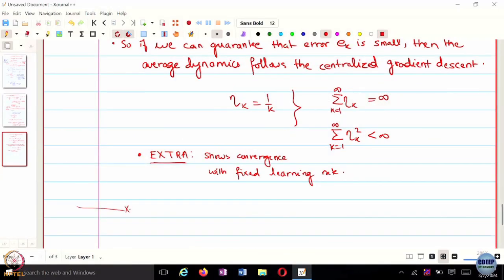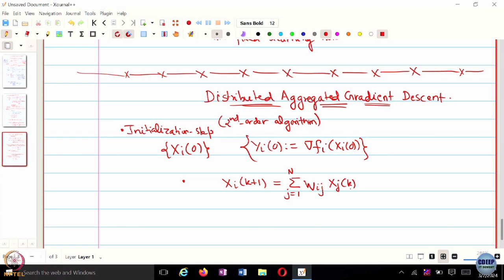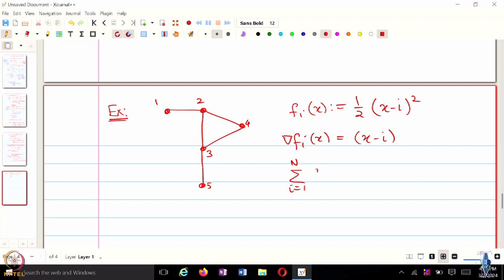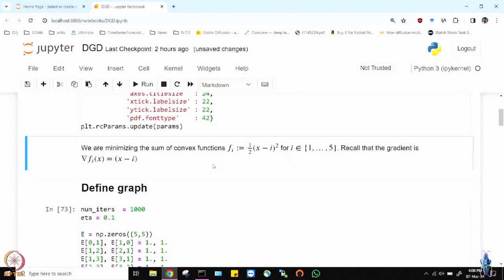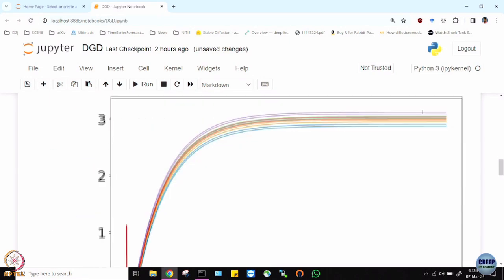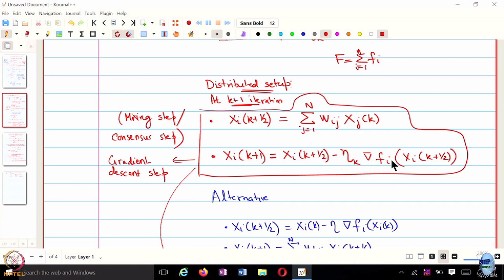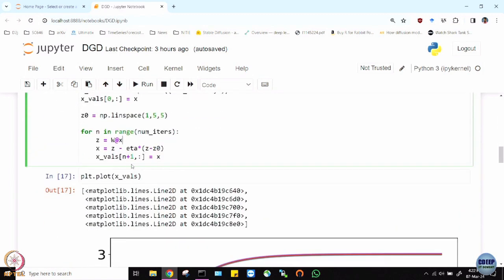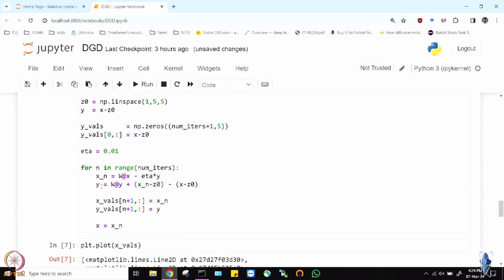Week 10: Lecture 36: Algorithms for Distributed Optimization-2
Algorithms for Distributed Optimization-2